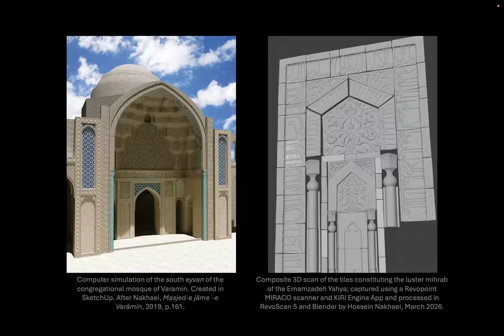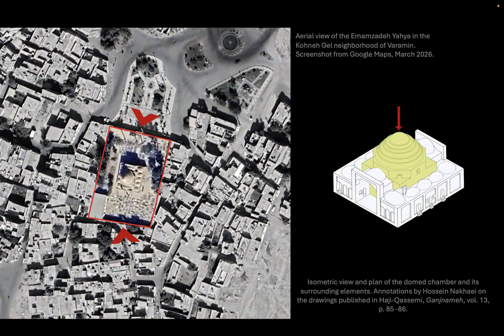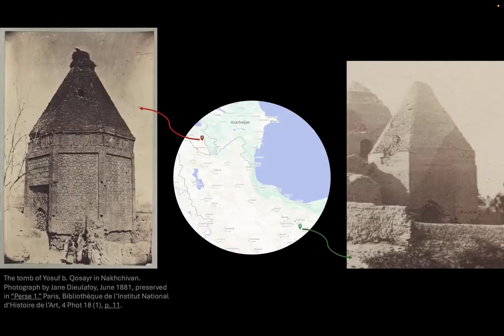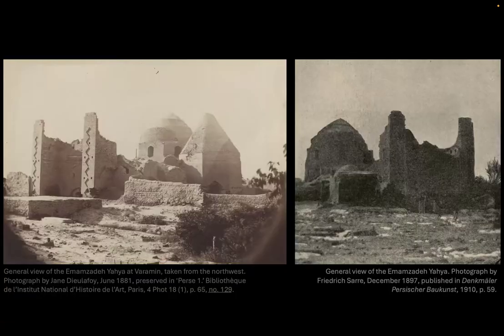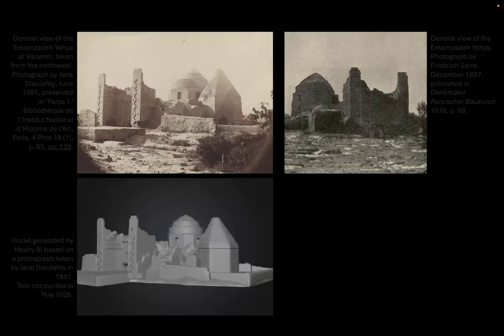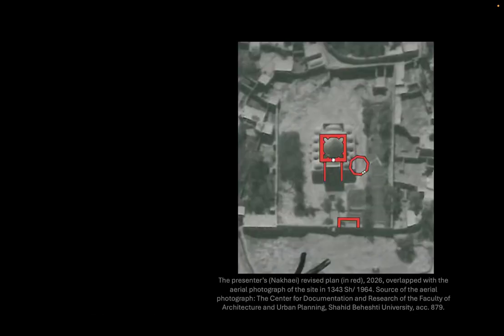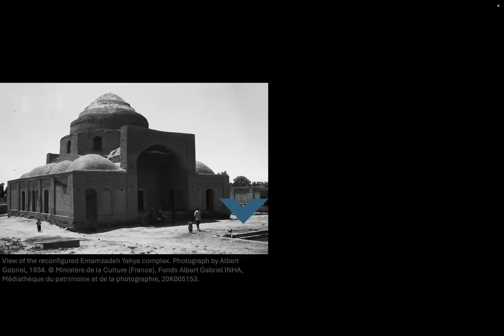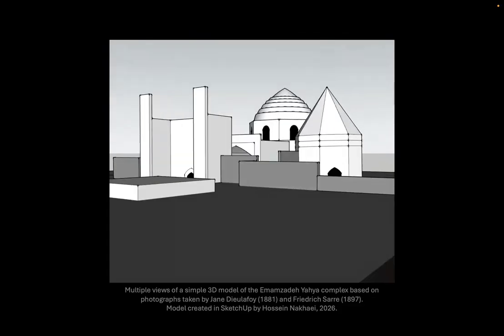Lecture: 3D Modeling as an Analytical Tool: Reassessing the Spatial Layout of the Emamzadeh Yahya...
*This 25-minute lecture is in English

3D Modeling as an Analytical Tool: Reassessing the Spatial Layout of the Emamzadeh Yahya Complex in Varamin

Hossein Nakhaei

:مدل‌سازی سه‌بعدی به مثابه ابزاری تحلیلی
بازخوانی سازمان فضایی مجموعه‌ی امامزاده یحیی در ورامین

حسین نخعی

The Emamzadeh Yahya in Varamin today survives as a single domed chamber, but nineteenth-century photographs show that it was once part of a larger architectural complex including a monumental entrance portal and an octagonal tomb tower (figs. 1–3). Given the inability to excavate the site due to its function as an active cemetery, these photographs provide the primary evidence to investigate its earlier spatial configuration. Using simple 3D modeling aligned with photographs taken in 1881 and 1897, this lecture reassesses an earlier plan of the complex proposed by Donald N. Wilber in 1955 (fig. 4). The results suggest a more compact layout and offer a reinterpretation of key architectural features, including the eyvan in front of the domed chamber (fig. 5). More broadly, this study shows how 3D modeling can assist in interpreting spatial information embedded in historical photographs and provide an alternative method to reimagine lost architectural layouts when physical remains are limited and excavation is almost impossible.

Hossein Nakhaei
PhD candidate, History of Art & Architecture, University of Pittsburgh

For further information, see the landing page of this feature in the BUILDING gallery of the website/online exhibition/digital publication: The Emamzadeh Yahya at Varamin: An Online Exhibition of an Iranian Shrine

Citation (EYV website): Hossein Nakhaei, “3D Modeling as an Analytical Tool: Reassessing the Spatial Layout of the Emamzadeh Yahya Complex in Varamin.” Recorded lecture in The Emamzadeh Yahya at Varamin: An Online Exhibition of an Iranian Shrine, directed and edited by Keelan Overton. 33 Arches Productions, May 17, 2026. Host: Khamseen: Islamic Art History Online.

Citation (YouTube): Hossein Nakhaei, “3D Modeling as an Analytical Tool: Reassessing the Spatial Layout of the Emamzadeh Yahya Complex in Varamin.” The Emamzadeh Yahya Project and Online Exhibition, May 17, 2026,